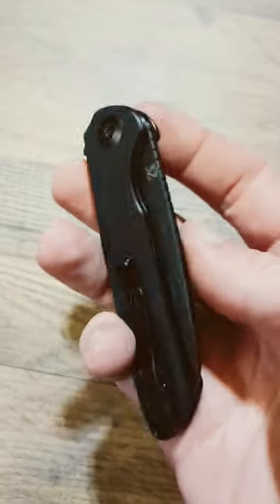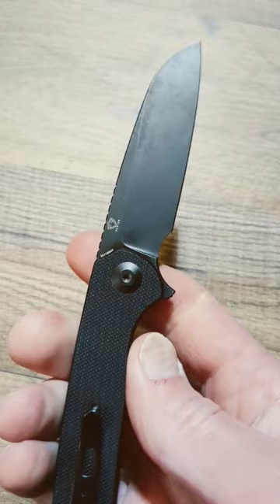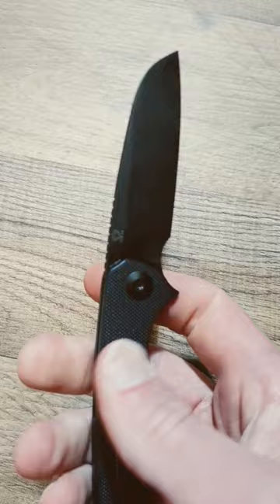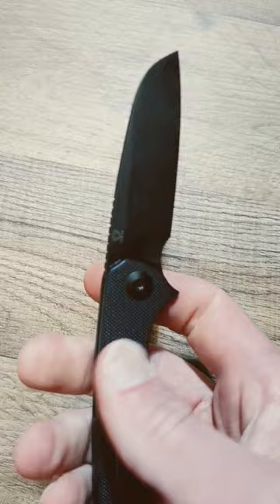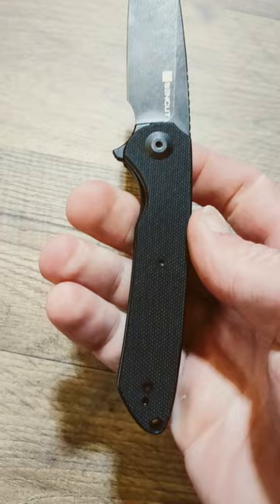MURDERED OUT SENCUT KYRIL - A FERRUM FORGE DESIGN 🔥